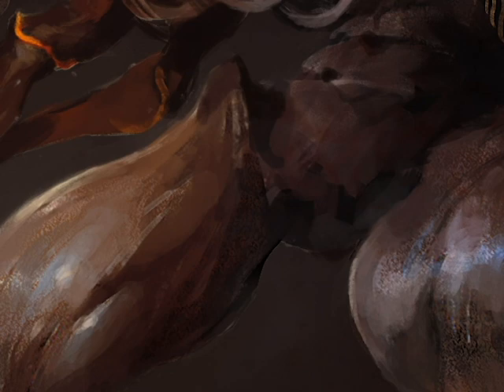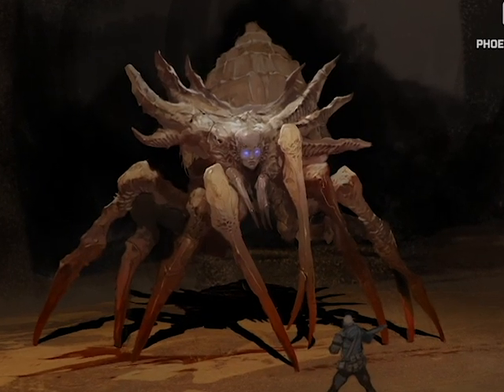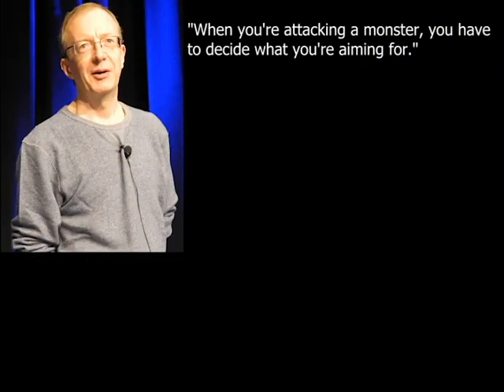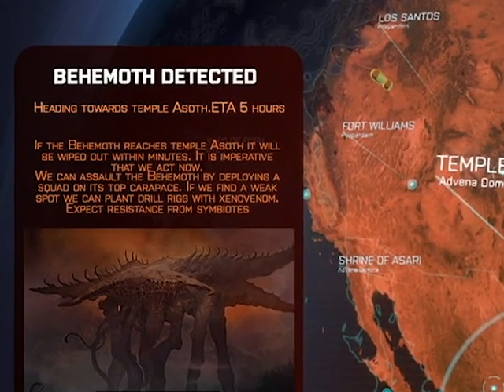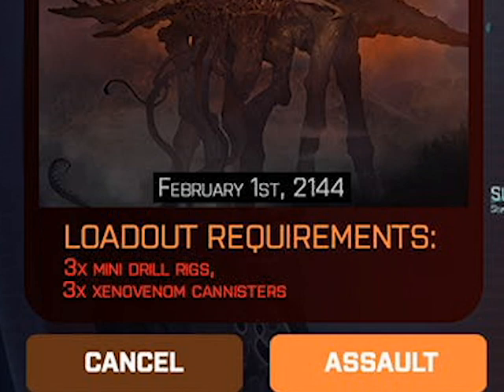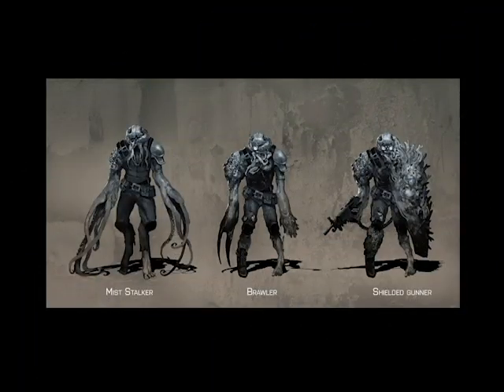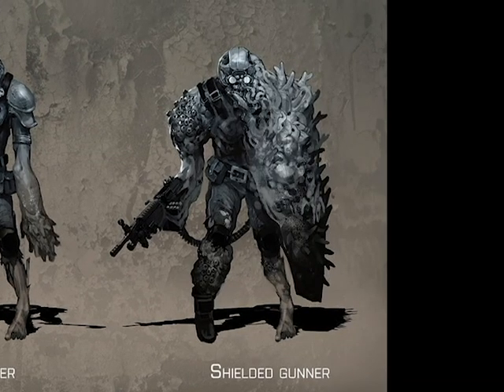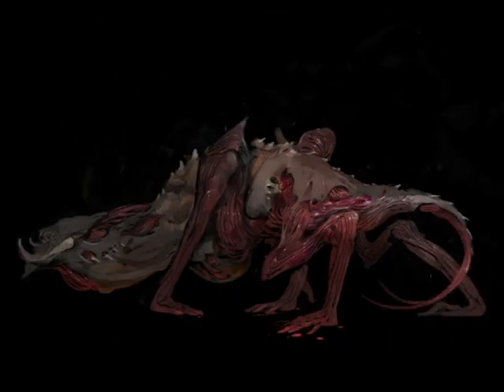[OLD] The Creatures of Phoenix Point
Snapshot Games has released an awful lot of promotional material over the past few months, so I threw together a video showcasing some of the many, many mutants we might end up facing in the final game!

I'm not associated with Phoenix Point, Snapshot Games, or Julian Gollop in any way.

I'm just someone who's really excited about getting my hands on a new turn-based strategy game.